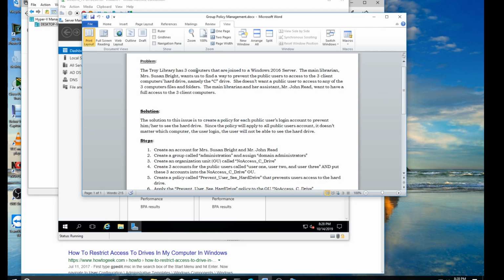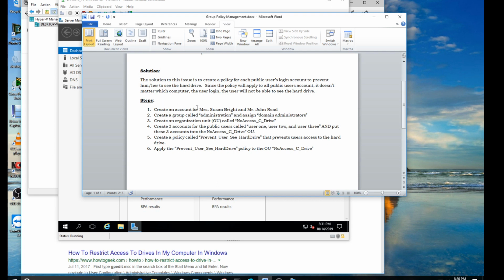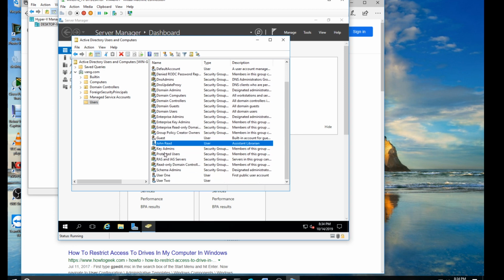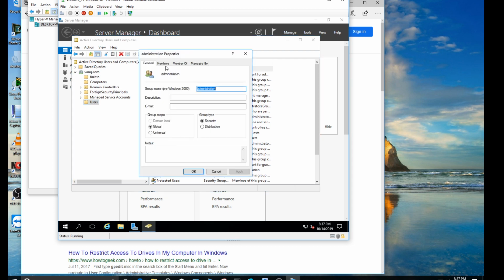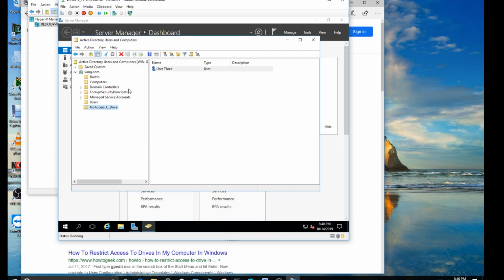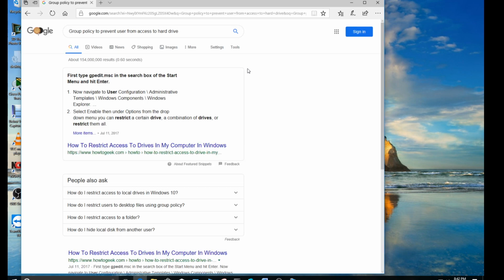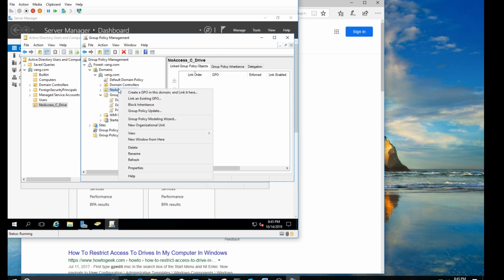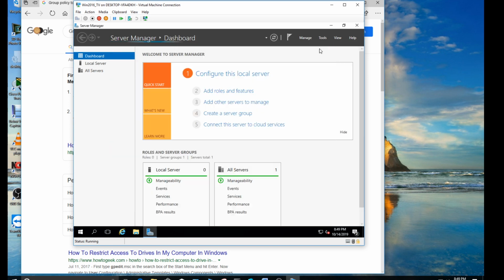Windows Server 2016 OU Creation and Apply Group Policy